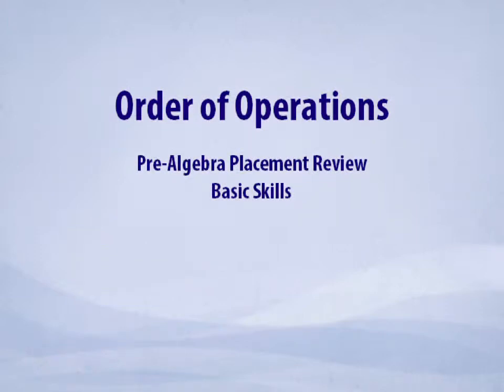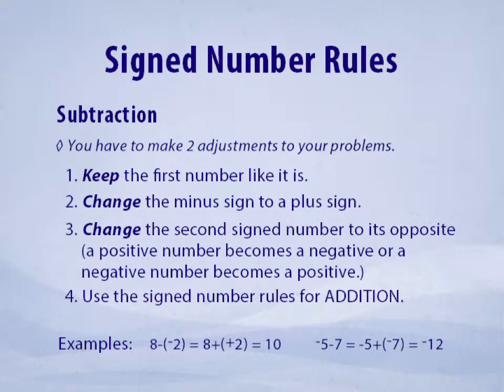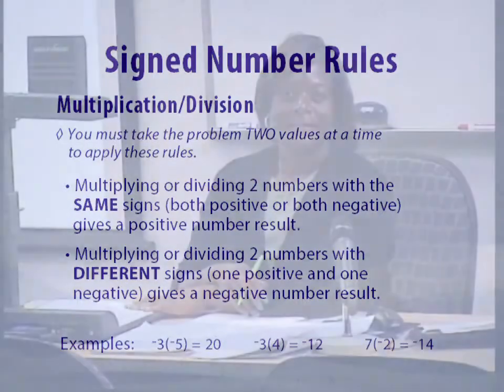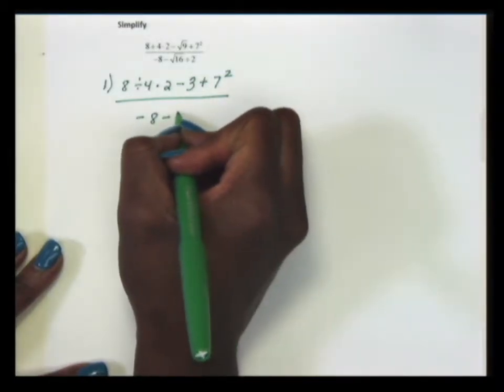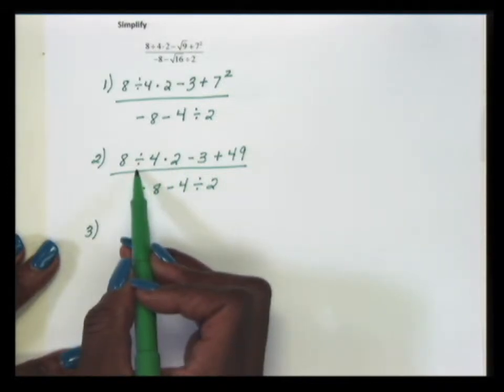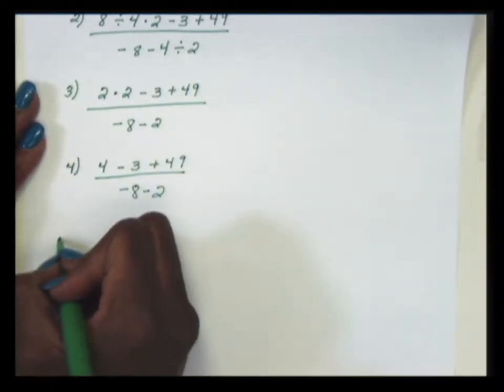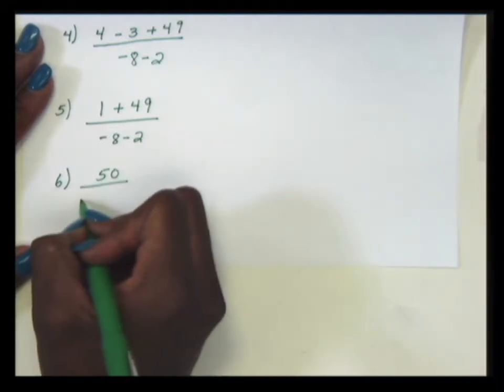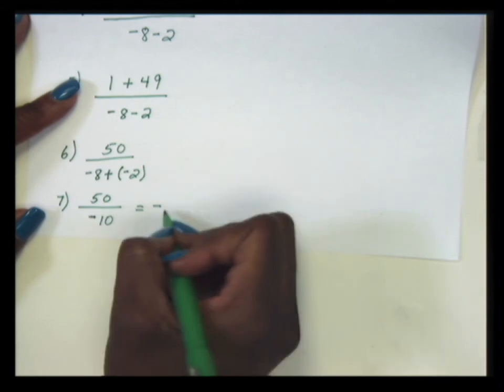Pre-Algebra Placement Review Basic Skills: Order of Operations (Signed Number Rules)